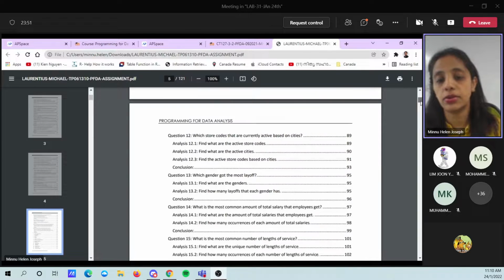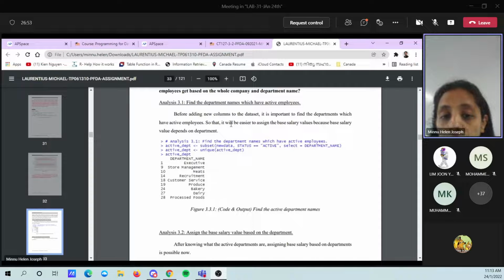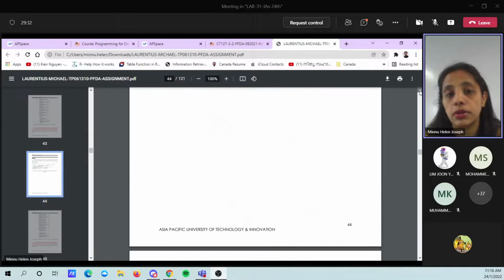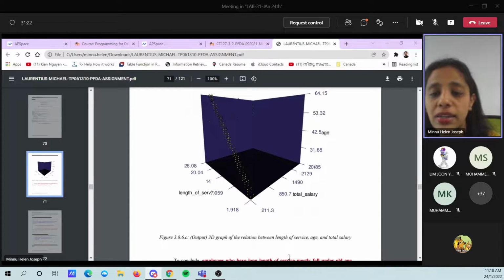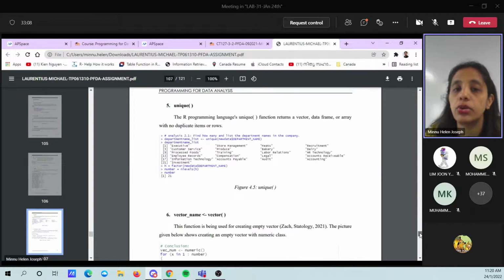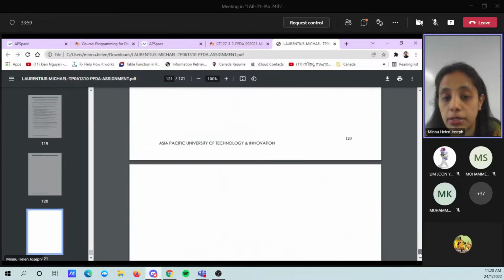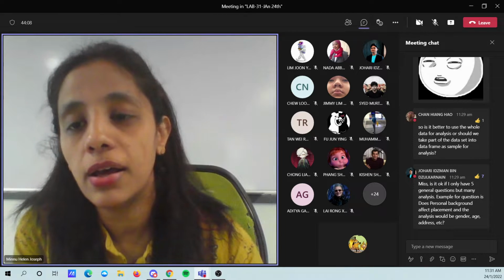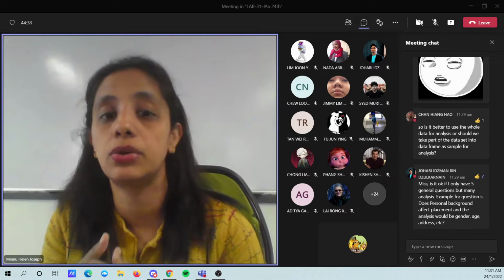PFDA - stealing good student's documentation